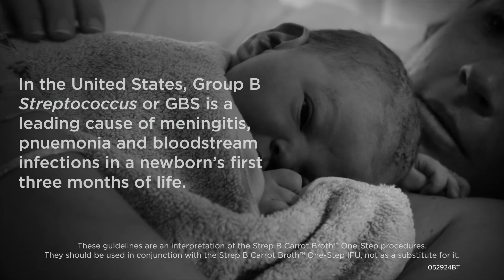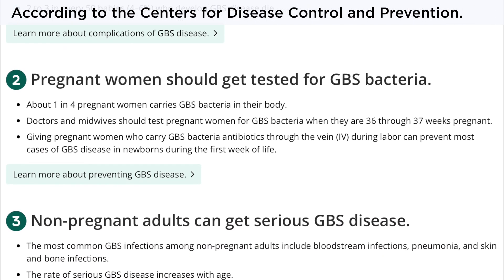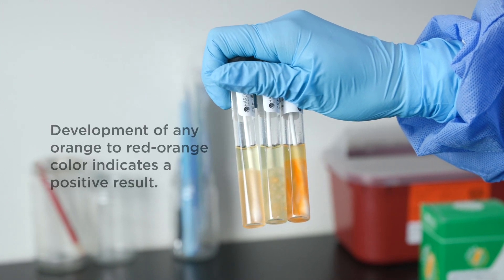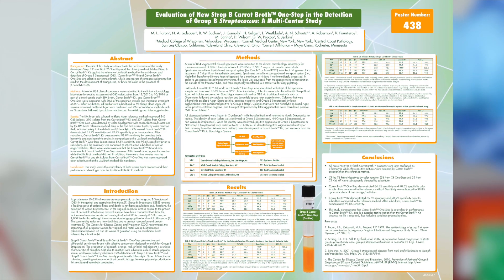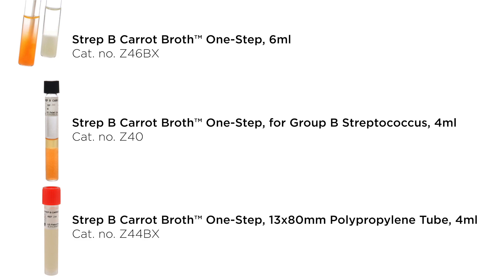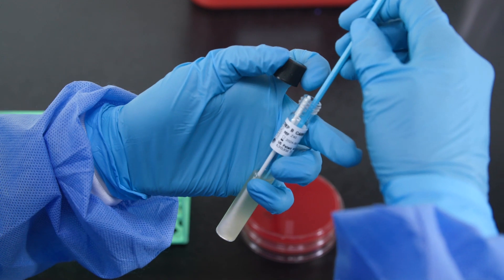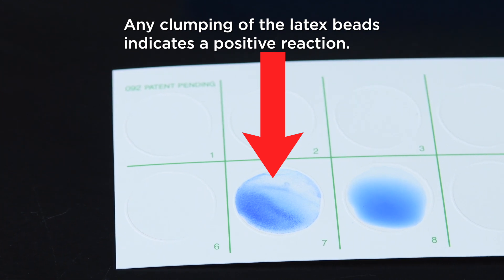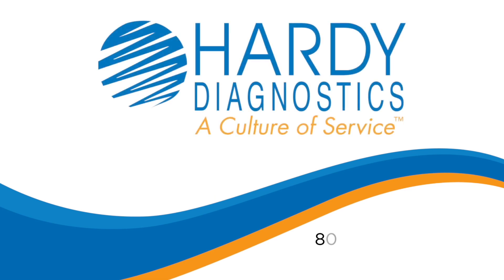Pregnant? Easily Detect Group B Strep with Strep B Carrot Broth™ One-Step!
Learn how our exclusive Strep B Carrot Broth™ One-Step system allows for faster results for the cultivation and identification of beta-hemolytic strains of Group B Streptococcus in pregnant women.

When compared to molecular and reference culture methods, Carrot Broth™ significantly streamlines the work load and time necessary to accurately identify GBS colonization in pregnant women.

This exclusive, one-step test features greater sensitivity and decreased time to results, which lowers overall costs.

A clear, chromogenic reaction as early as 8 hours after inoculation will tell you everything you need to know. Clinical testing of Carrot Broth™ One-Step demonstrated a sensitivity of 98.8% and a specificity of 98.2% for the recovery of Group B Streptococcus from patient specimens when compared to LIM Broth. Positive results do not require additional work ups!